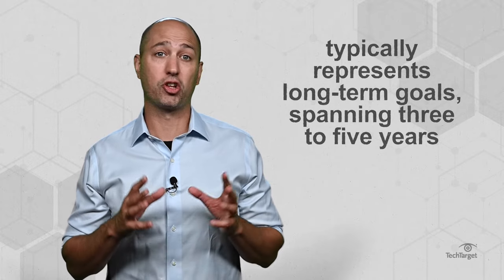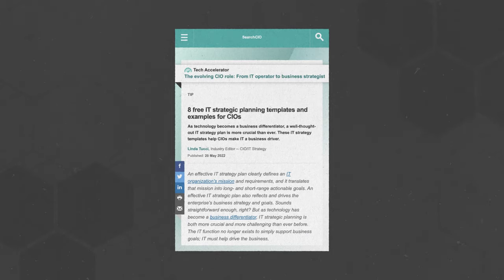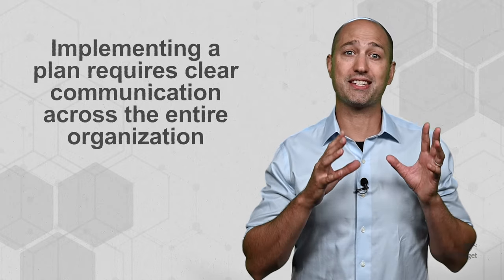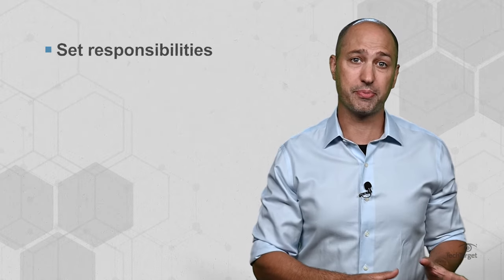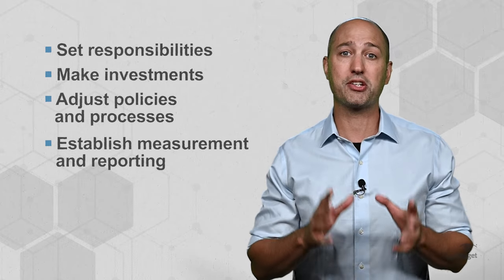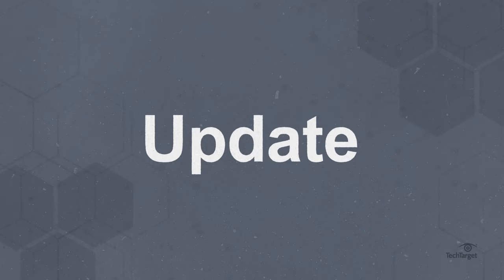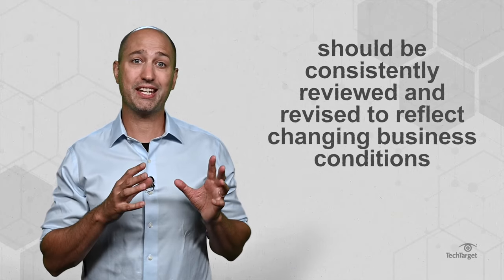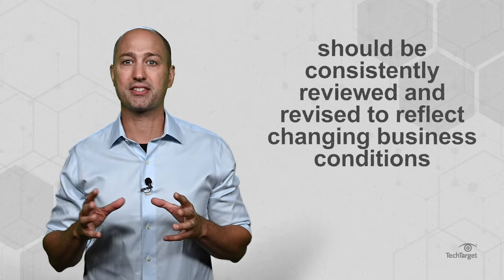5 Steps of Strategic Planning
Strategic planning involves defining an organization’s mission and vision, and the order of goal completion to achieve that vision. There’s a variety of ways to approach strategic planning, but most cycles follow five steps -- watch to find out what they are.